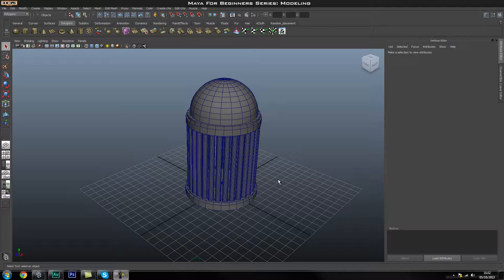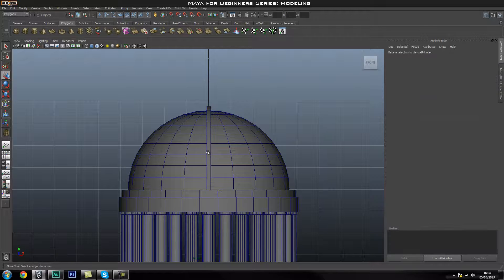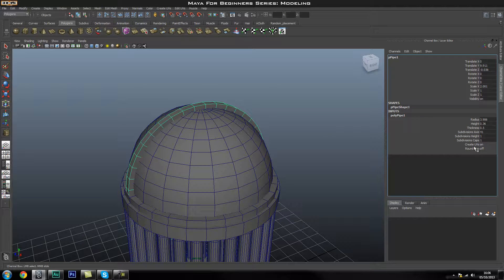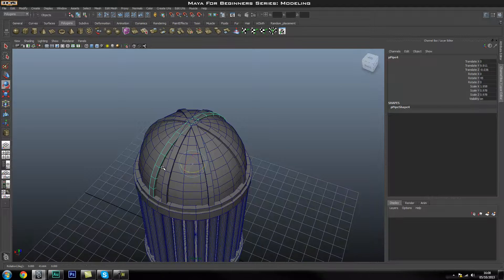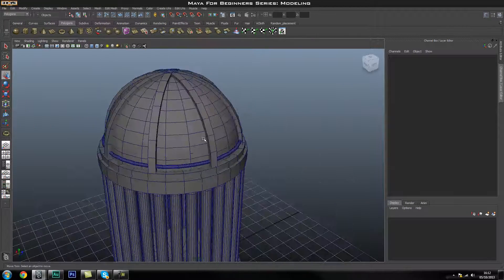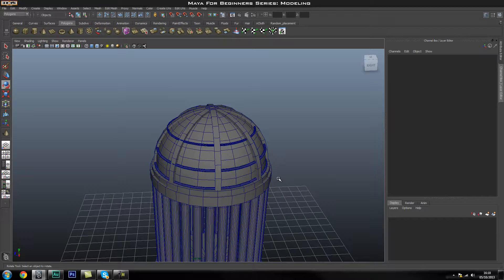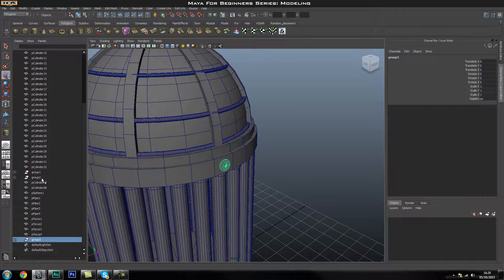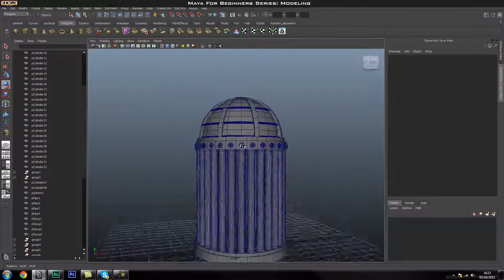3D Modeling basics - P.2 - Maya 2012 Tutorial Series For Beginners HD 1080p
3D Modeling basics -  Maya 2012 Tutorial Series For Beginners HD 1080p

In this Modeling tutorial one of our Edge3Dcgi Authors will take you though the very basic tools and techniques used to create a simple 3D model.

The Edge3Dcgi Team

Edge3Dcgi's Website